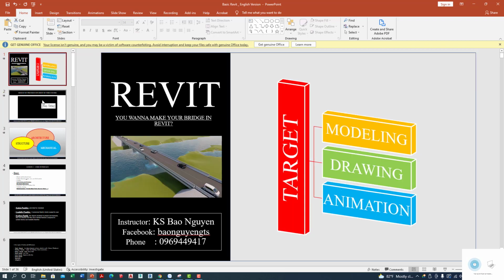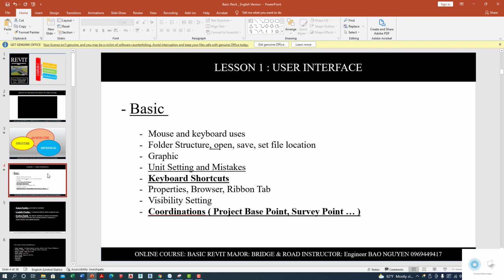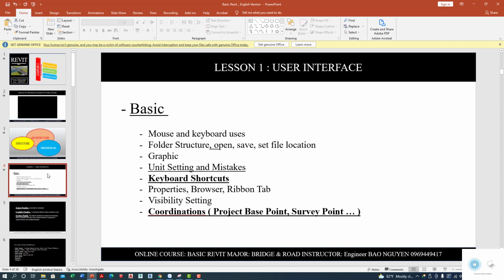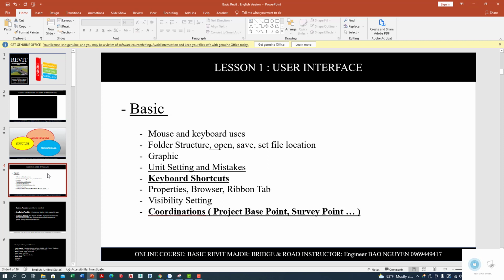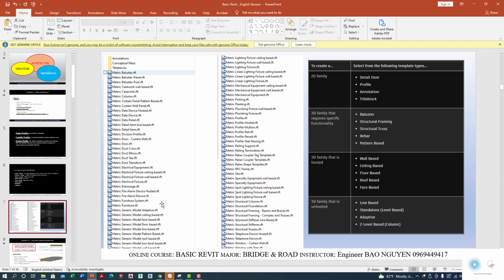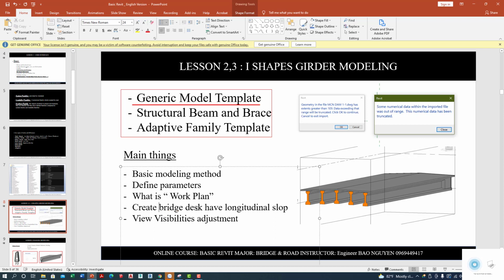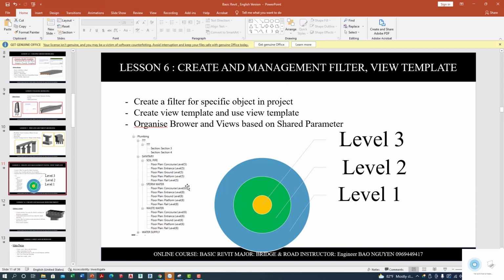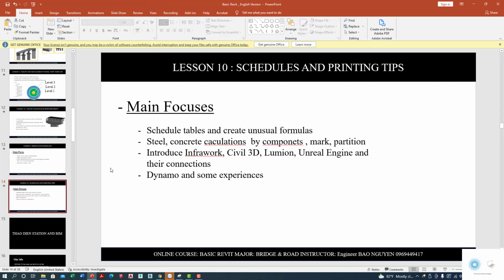Online Basic Revit for Bridge & Road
In this course, you will learn how to model your own bridge in Revit. After that you can create sheets, schedules, animation for your project
KHÓA HỌC REVIT CẦU ĐƯỜNG CƠ BẢN
+ KHÓA REVIT A1 : CẦU DẦM GIẢN ĐƠN _ DẦM I35M DUL CĂNG TRƯỚC
+ KHÓA REVIT B1 : CẦU ĐÚC HẪNG CÂN BẰNG , DYNAMO + EXCEL
+  KHÓA HỌC MÔ HÌNH NHÀ GA METRO
+ KHÓA DIỄN HỌA CƠ BẢN : LUMION, PHOTOSHOP, PREMIERE PRO
THỰC HIỆN OUTSOURCE MÔ HÌNH CÁC DỰ ÁN REVIT CẦU ĐƯỜNG + DÂN DỤNG
THIẾT KẾ VÀ TÍNH TOÁN NHÀ THÉP TIỀN CHẾ + NHÀ CÔNG NGHIỆP
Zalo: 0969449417